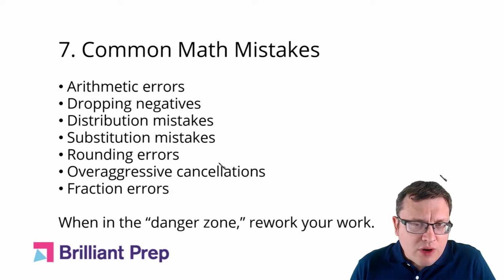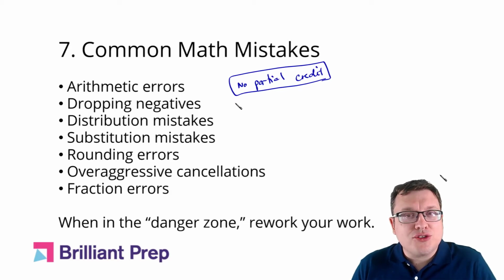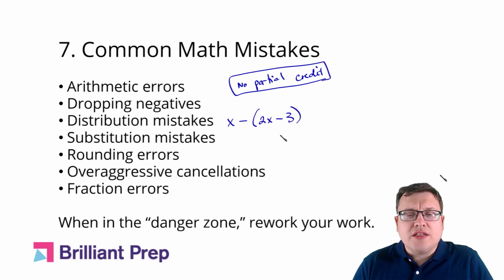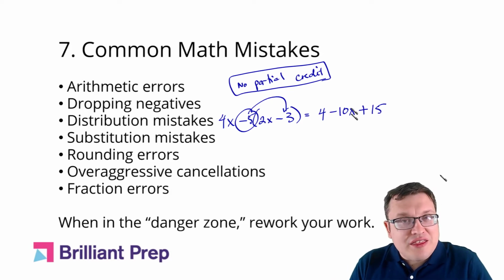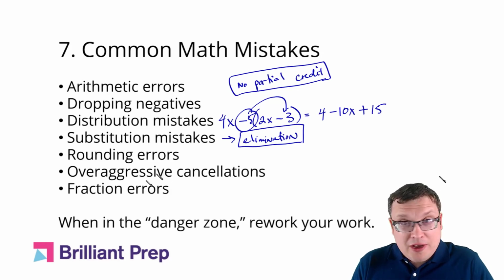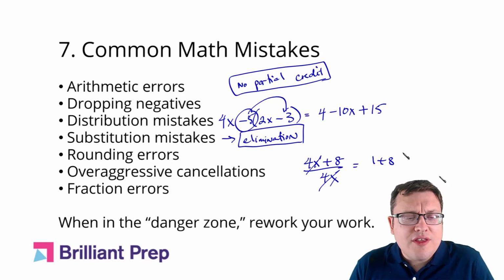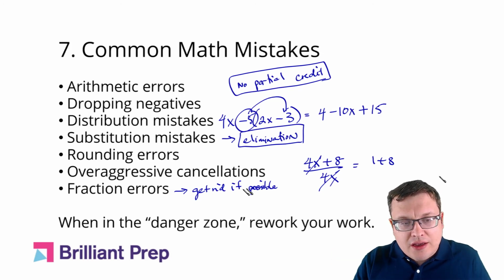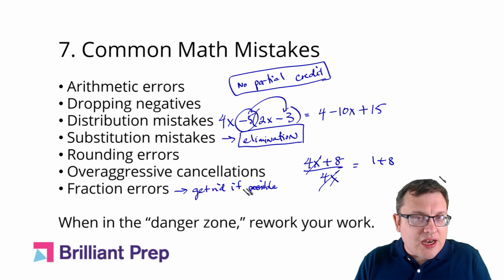Common Math Mistakes || 10 Avoidable SAT Mistakes (#7/10)